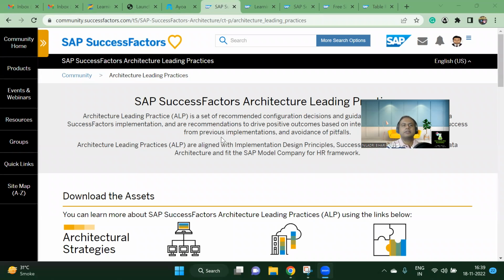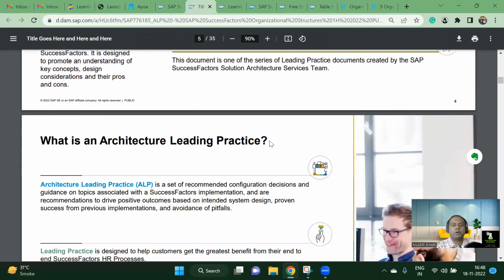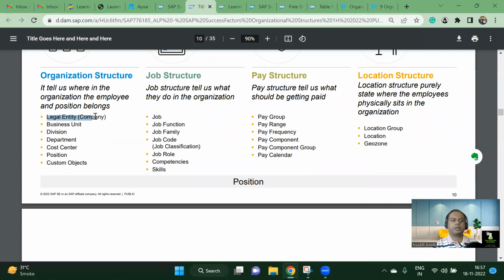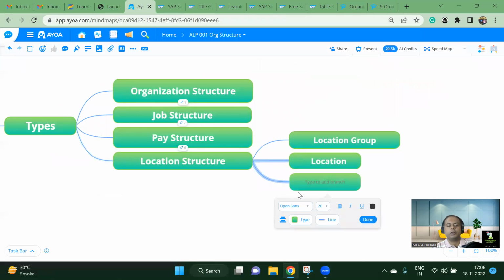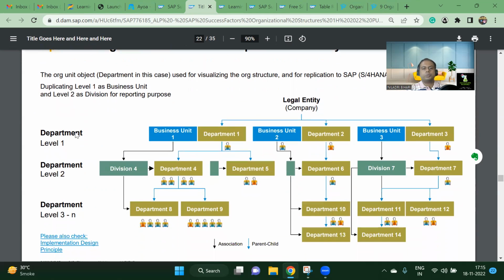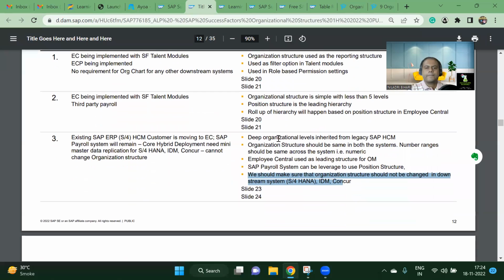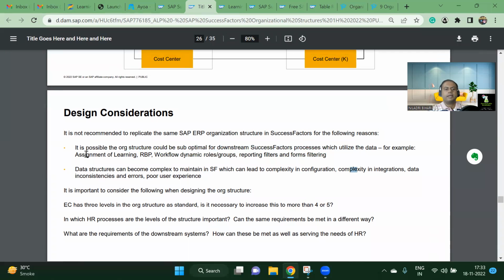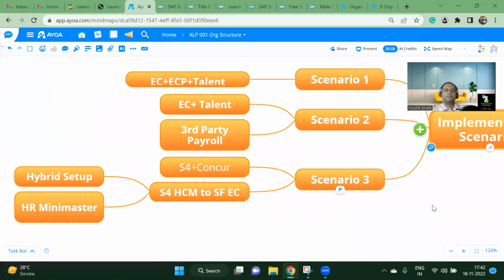Ep001 : Get to know the Leading Practices for "Organization Structure" in SAP SuccessFactors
In this video, we'll be discussing the Leading Practices for Organization Structure in SAP SuccessFactors.

SAP SuccessFactors is an excellent platform for managing employee positions and organisational structure. In this video, we'll be discussing the different organizational structures that are available in SAP SuccessFactors, and how to choose the right one for your business.

By the end of this video, you'll have a better understanding of how to structure your organization in SAP SuccessFactors, and will be able to make effective decisions about your position management needs.